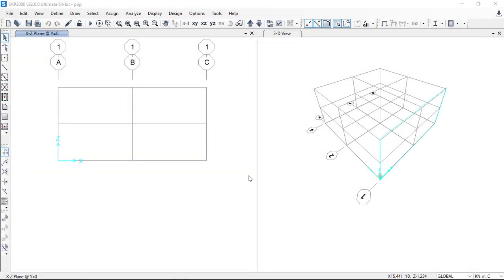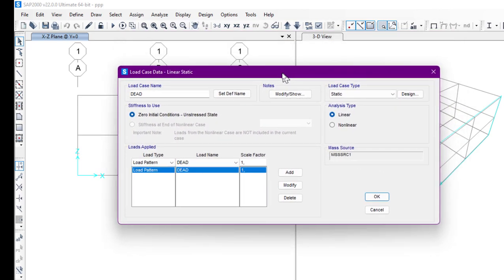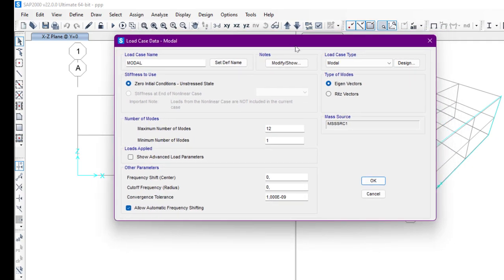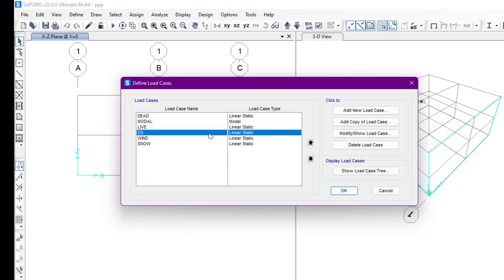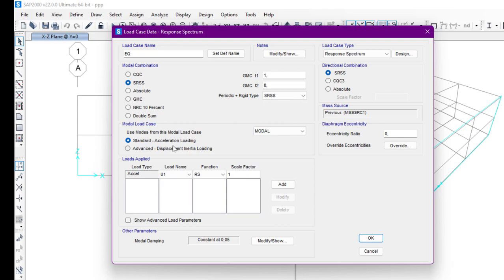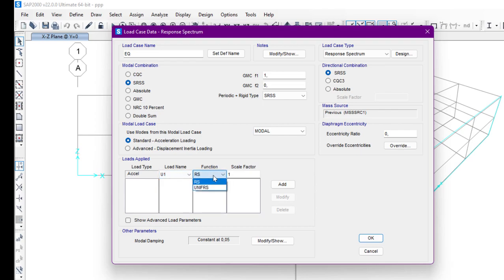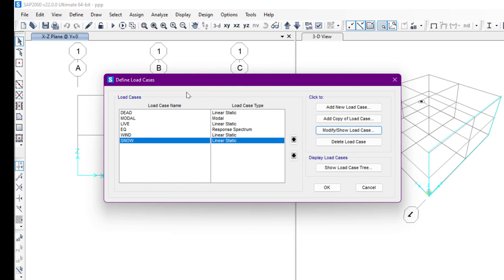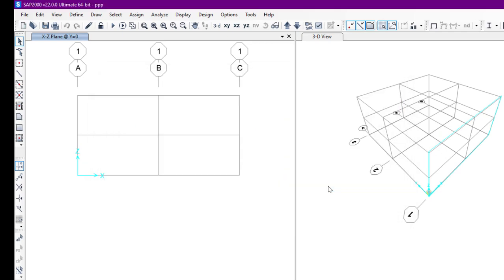Part 12 | How to define Load cases in SAP2000 | Introduction of SAP2000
This is SAP2000 video tutorial | SAP2000 Part 12 | defining load cases | Introduction of SAP2000 |